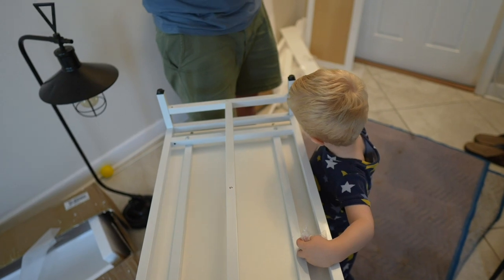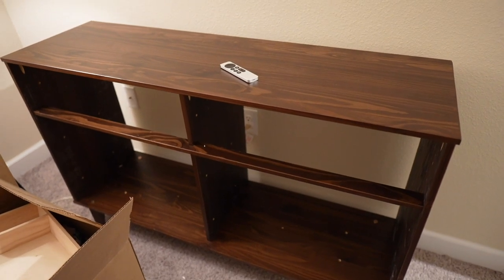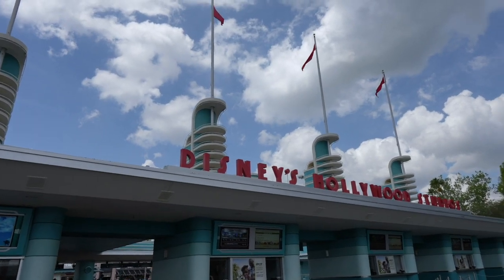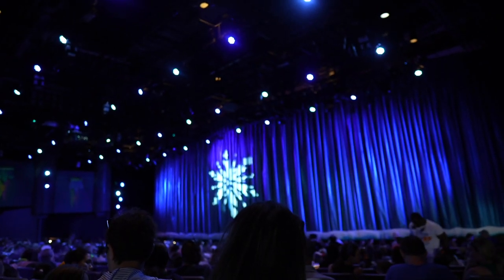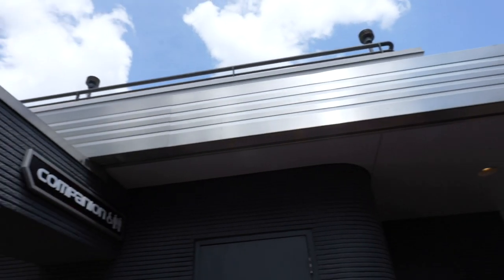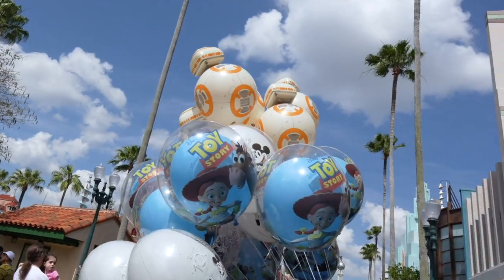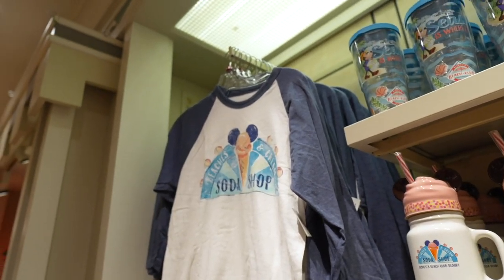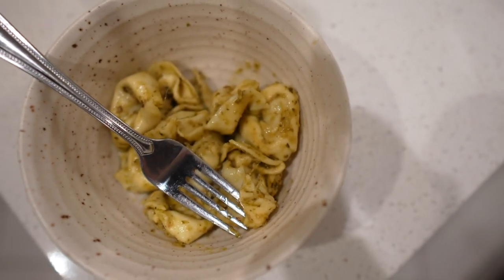Today Calls for Celebration! | Hollywood Studios & Exciting Early Steps News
It's a two parter! Tuesday we make major progress unpacking and building furniture. Our home is finally functional again and we are SO close to being back to normal. On Wednesday Sarah and the boys head to Hollywood Studios while Peter works from the Beach Club Resort. We celebrate James completing his final evaluation with Early Steps. His therapy will start back up again this month! After watching some shows and snacks they head to Crescent Lake to meet up with Peter. Then it's back to Studios for a little magic before heading home! Keep moving forward!

30 in 30!

Part 107 Certified

Hi! We are Peter, Sarah, James, and Theodore Brookhart and we live in Chicago, Illinois. Our cute little puppy’s name is Eve. Together we strive to find the extraordinary in ordinary life.

Song: Niwel - Met You (Instrumental)
Video Link:

 • Niwel - Met You (...